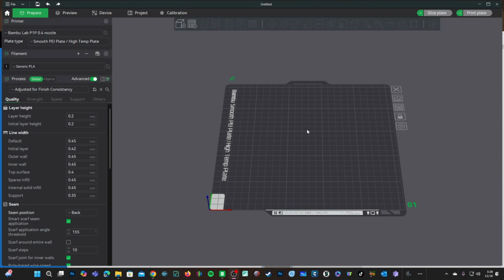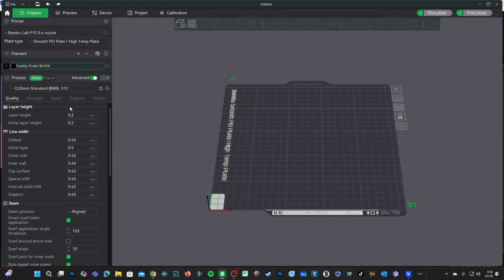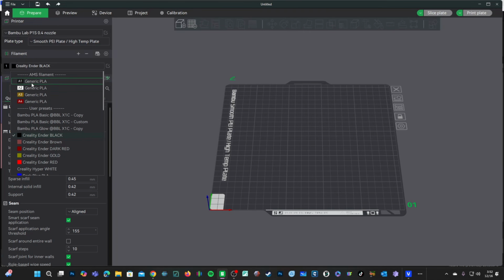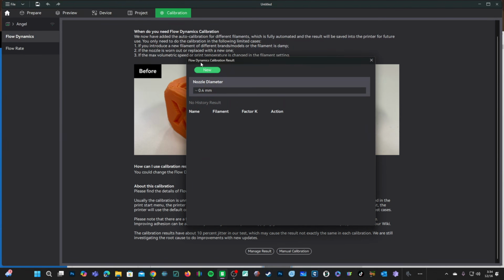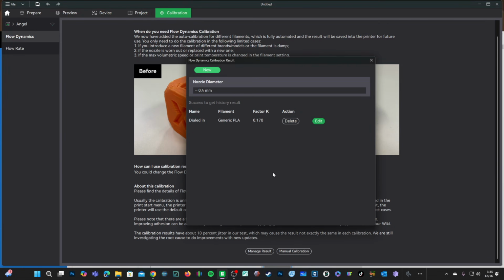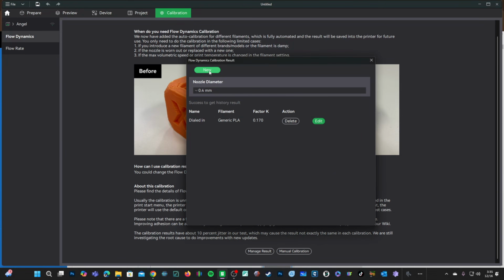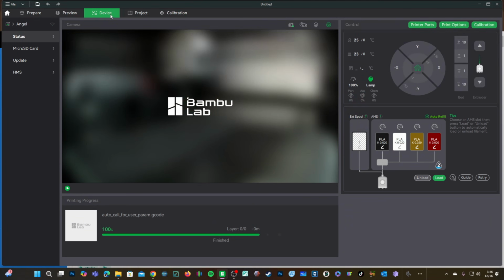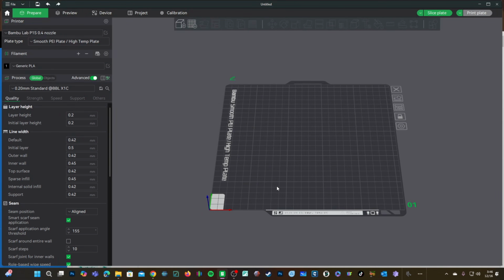Bambu Studio: Making PA Profiles with custom Factor K. - 3D Printing Tutorial on Bambu Lab Printers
How to setup multiple Custom Pressure Advance (PA PROFILE) Profiles, with variable Factor K, in @BambuLab Bambu Studio.

My 3D Printing Udemy Course:
3DRUNDOWN.COM
CURARUNDOWN.COM
BAMBURUNDOWN.COM
CrealityRundown.com